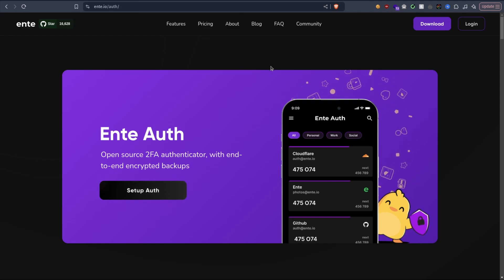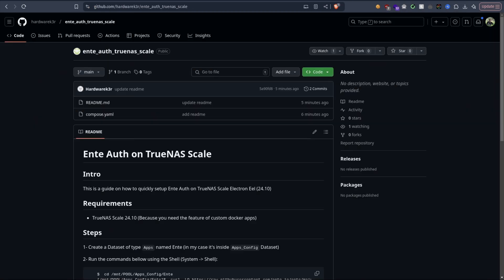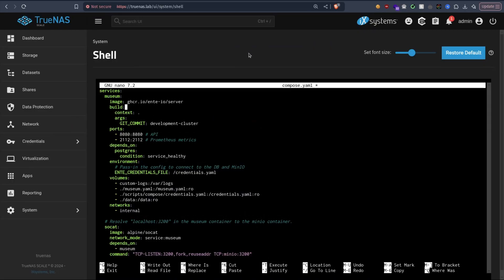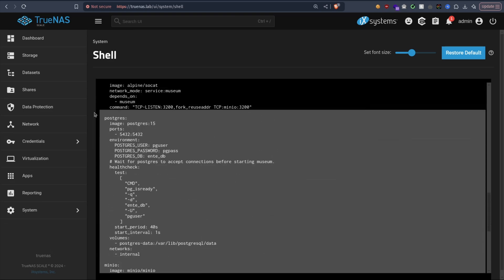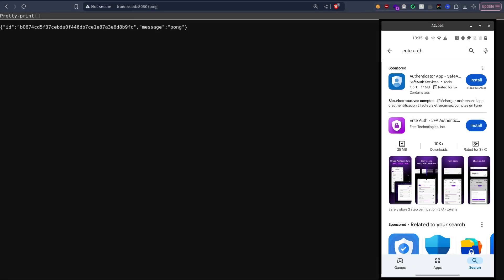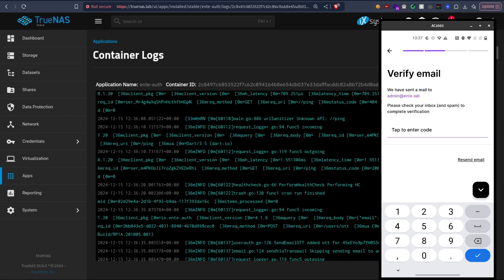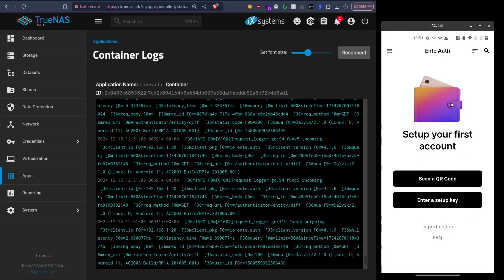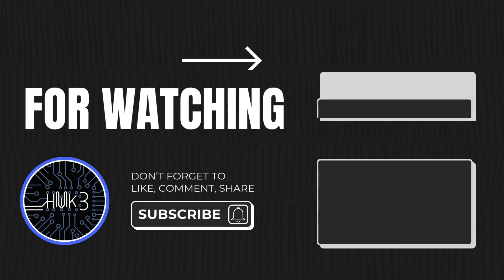Setup ENTE Auth on TrueNAS Scale: Your Self-Hosted 2FA Authenticator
In this video we gonna take a look at Ente Auth, an open-source 2FA authenticator you can self-host right on your TrueNAS SCALE setup! In this guide, I'll show you how to set it up using a custom app with Docker compose.
Take full control of your login codes. No more relying on third-party platfor. Your data, your rules.

👉 Chapters
0:00 - Introduction
00:52 - Preparing datasets and config files
02:55 - Editing compose file of Ente
05:00 - Installing Ente Auth
05:55 - Setup Ente Auth Client on Mobile
09:10 - Testing